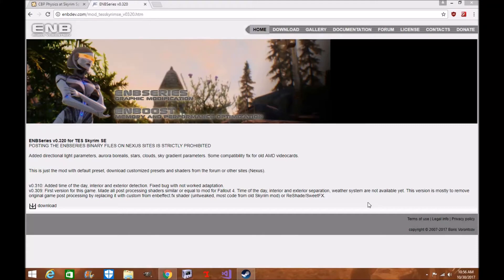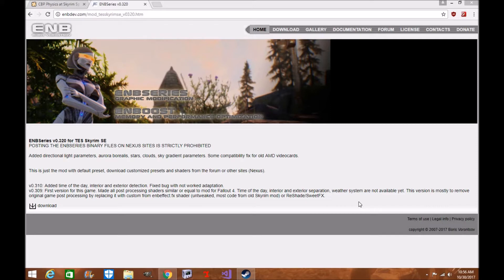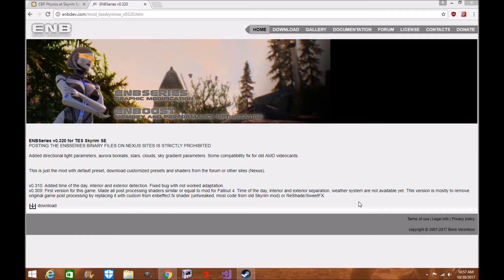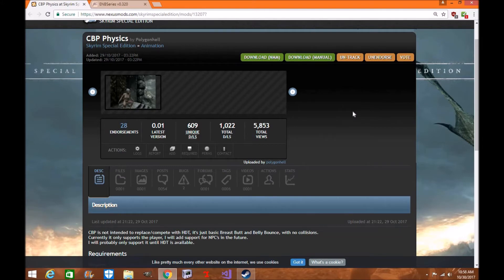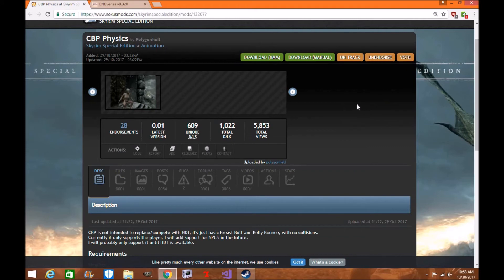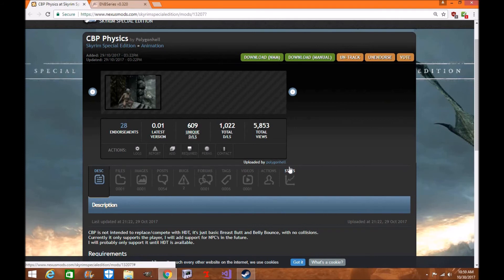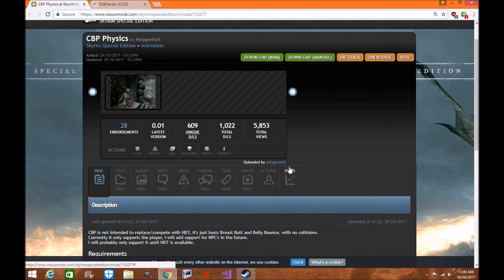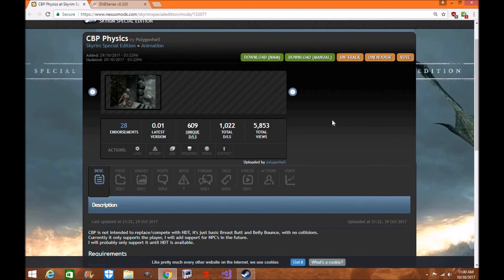Skyrim SE Finally has Body Physics! ENB Updated Too!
Hey everyone. I just wanted to give you guys some awesome news about Skyrim SE and the new things which have happened. I hope you're excited like I am and I'm glad we can finally talk about this. I've left links in the comments below to the mods.

Please make sure you endorse the mod author.